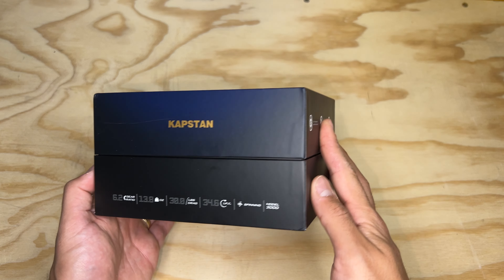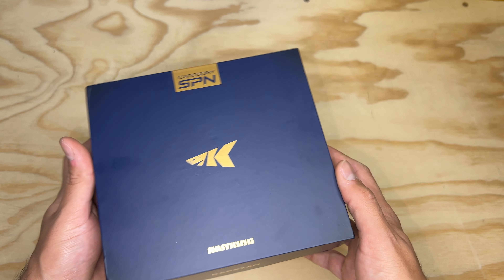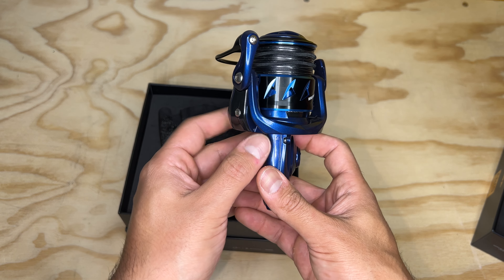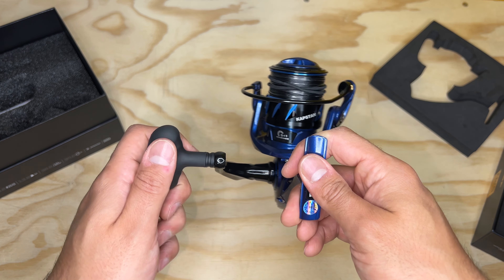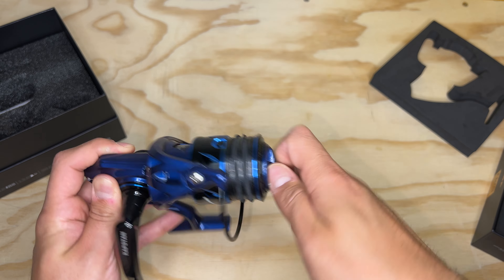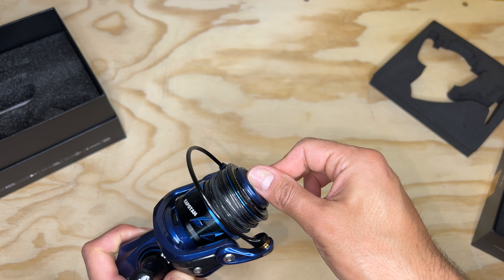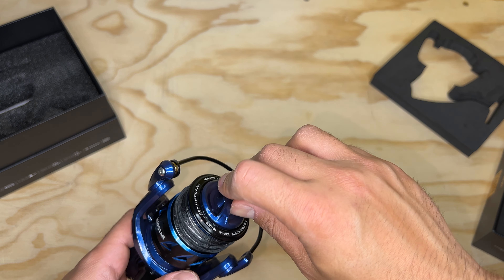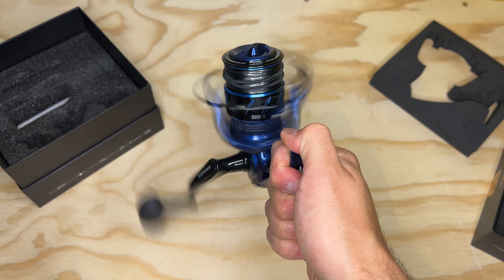KastKing KAPSTAN SE | Best Amazon Saltwater Fishing Reel | IPX6 Rated w/ 30 LBS Of Max Drag!!